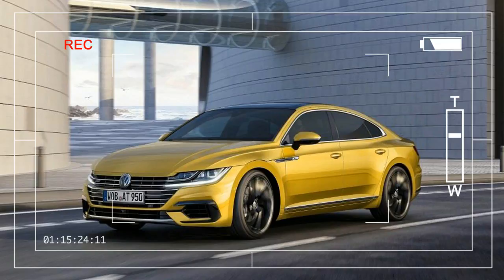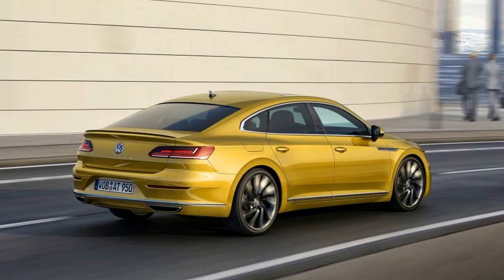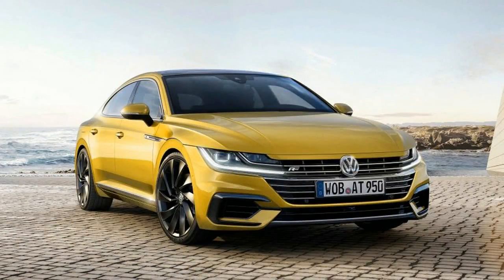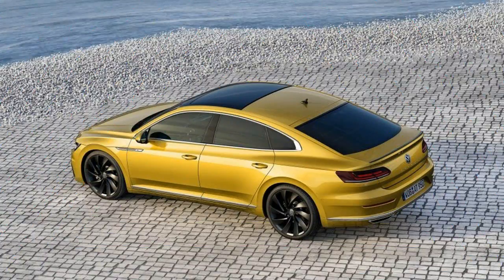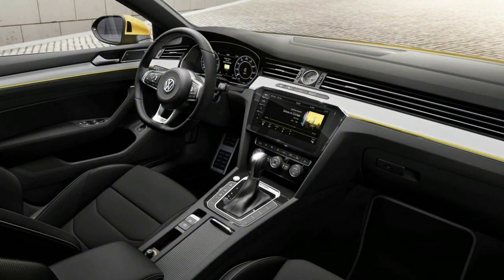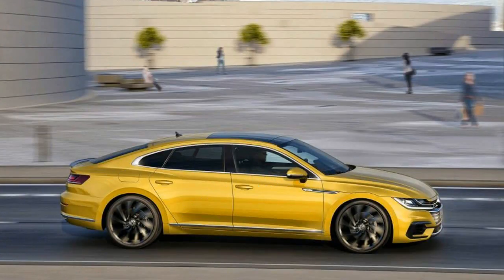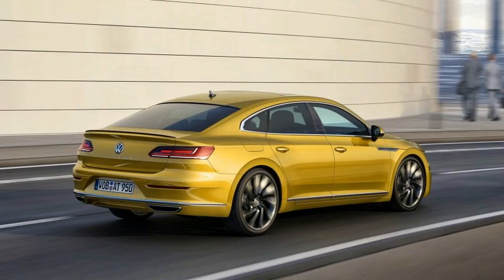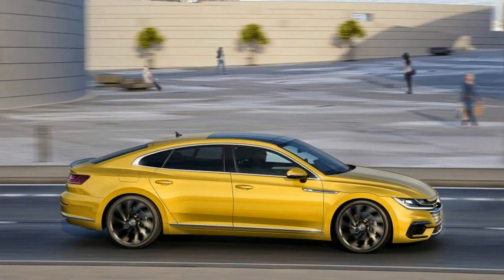Wow Amazing !!! 2018 Volkswagen Arteon Price & Spec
Wow Amazing !!! 2018 Volkswagen Arteon Price  & Spec -Designed by Tobias Sühlmann under the tutelage of Klaus Bischoff, it is an elegant interpretation of the standard four-door sedan, although VW is touting it as a grand tourer. A six-blade grille integrated with slim LED headlights dominates the front end and accentuates its width, and the entire car hews closely to the lines of the Sport Coupe Concept GTE that VW showed in Geneva two years ago.

2018 Volkswagen Arteon $36,000

Popular Post !